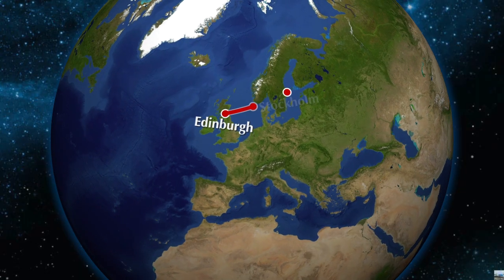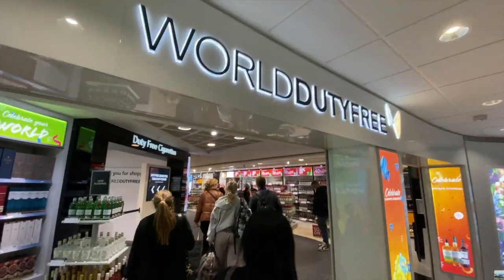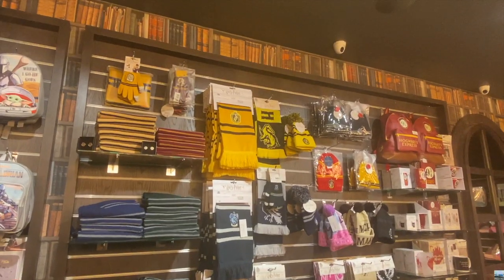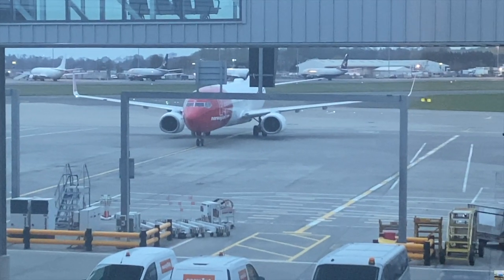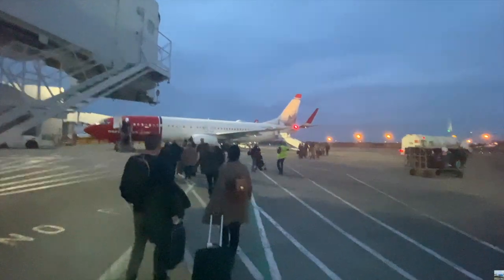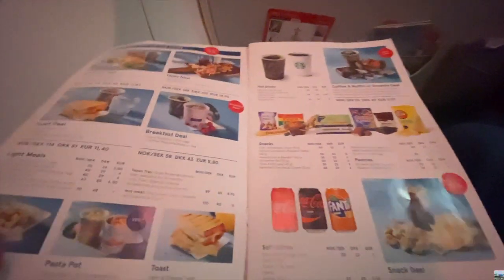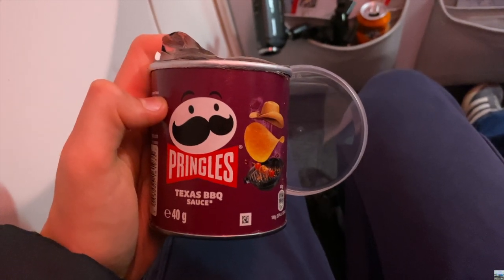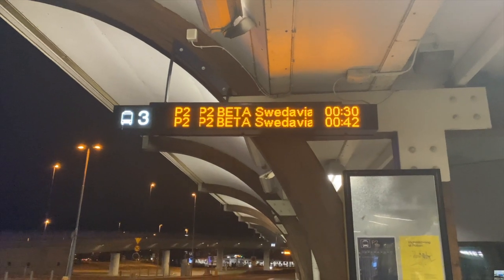TripReport: Norwegian Air | Edinburgh - Stockholm Arlanda | Boeing 737-800 | Economy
Carrier: Norwegian Air
Aircraft Type: Boeing 737-800 (B738)
Registration: SE-RRF
Flight: D84464
Route: Edinburgh Airport (EDI) - Stockholm Arlanda Airport (ARN)
Scheduled departure: 8:35pm
Actual departure: 9:03pm
Scheduled arrival: 11:50pm
Actual arrival: 11:53pm

Intro: 0:00
At Edinburgh Airport: 0:40
Boarding: 5:26
Taxi & takeoff: 6:00
Seat tour: 7:13
Safety card, buy onboard menu & snack service: 7:33
More around the seat: 7:56
The bathroom: 8:44
Landing & taxi to gate at Arlanda: 9:08
Deboarding & at Stockholm Arlanda Airport: 10:19
Conclusion & outro: 10:48